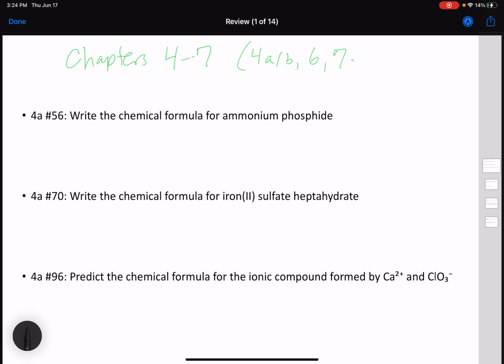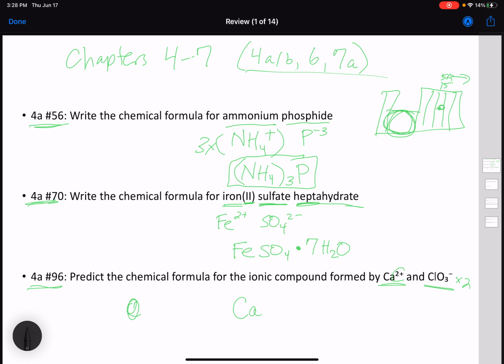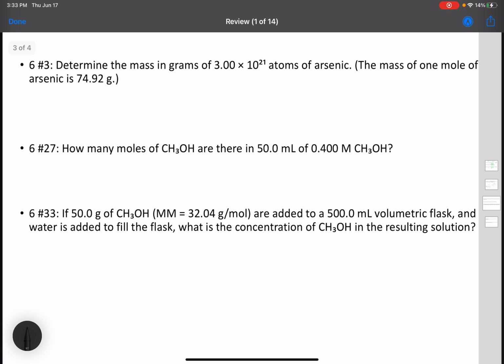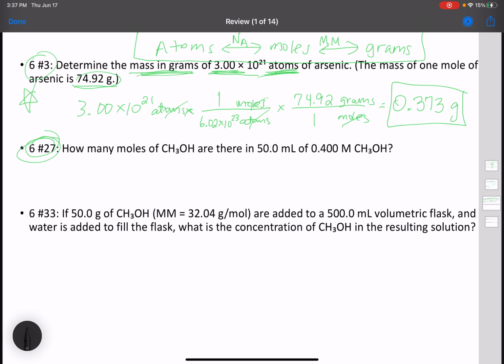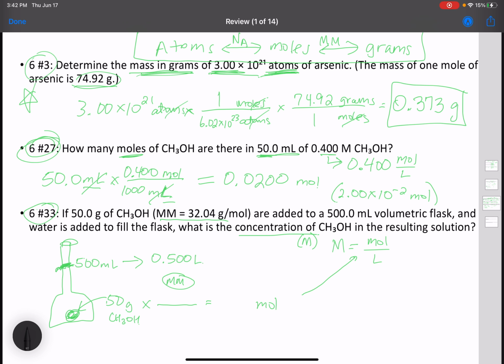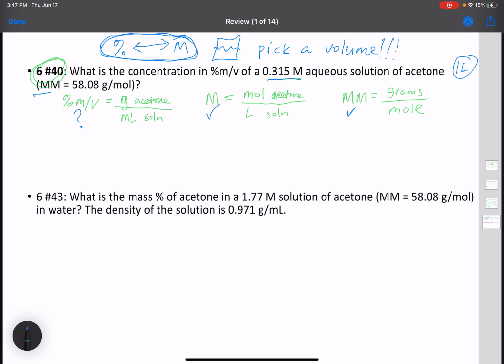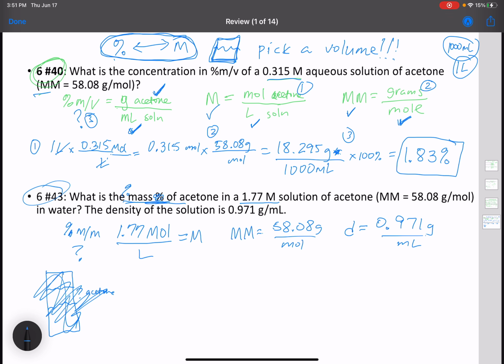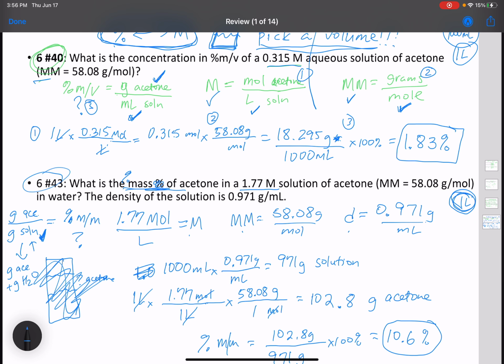Chapter 4-6 homework review